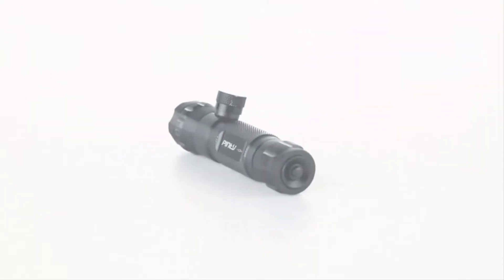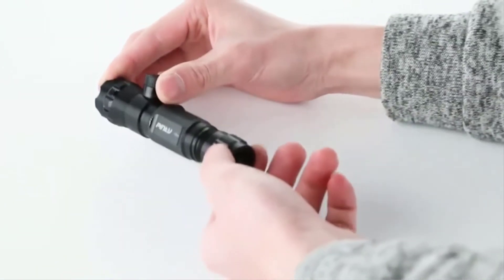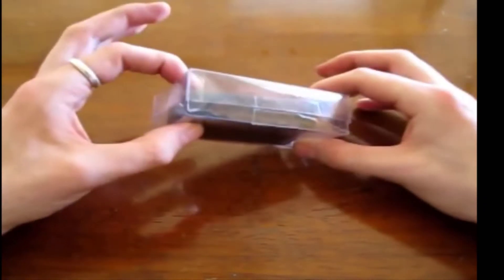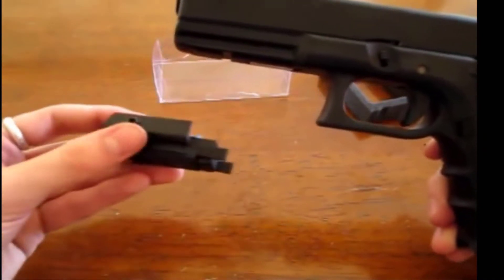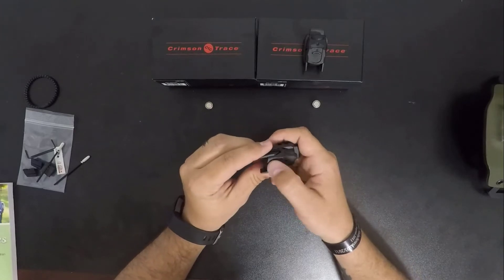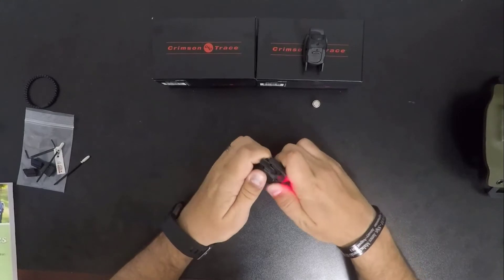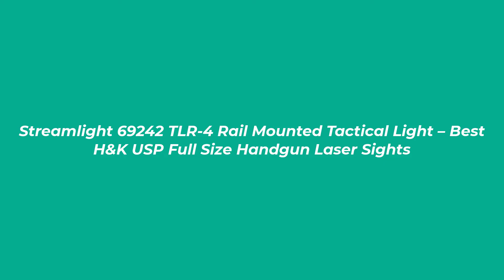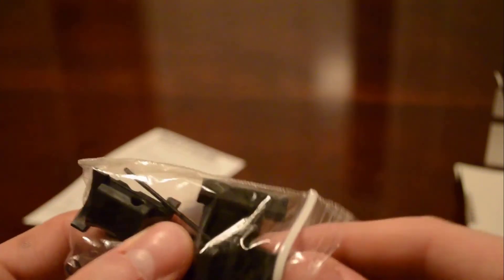best laser scopes 2024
No 1 Best H&K Full Size Handgun Laser Sights =
No 2 Brightest Gun Laser Sights =
No 3 Best Airsoft Laser Sights =